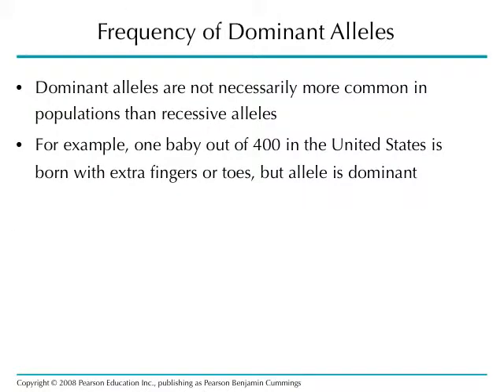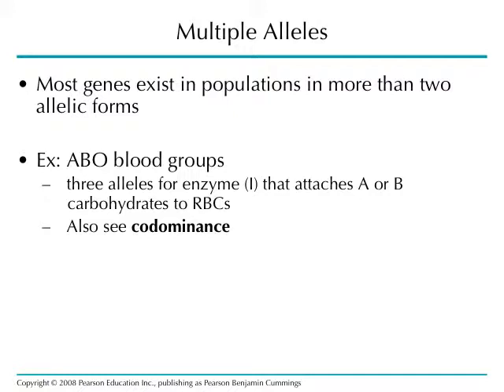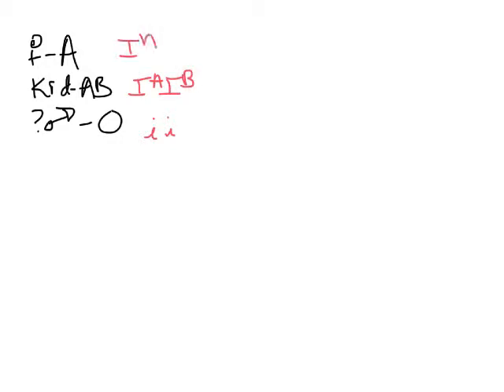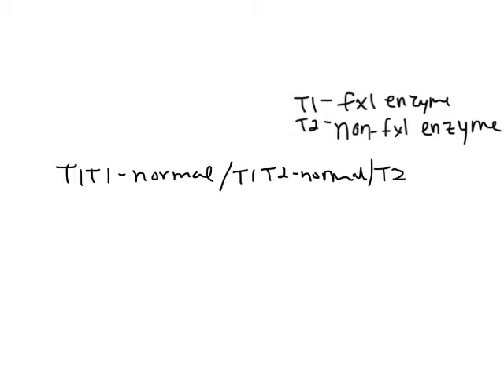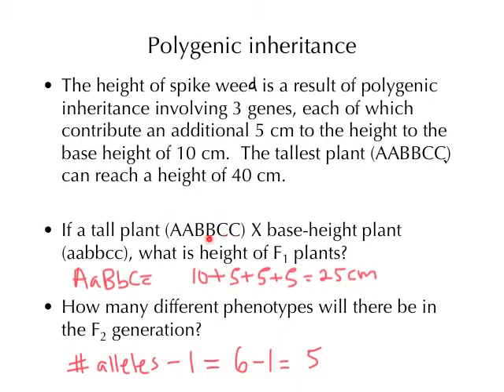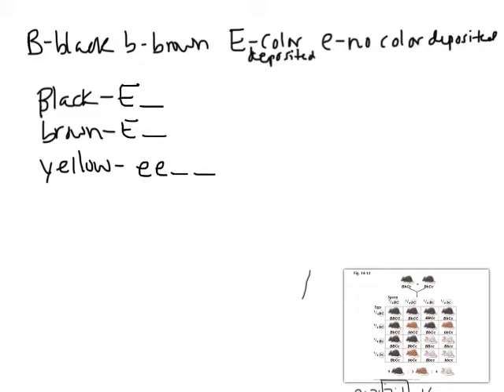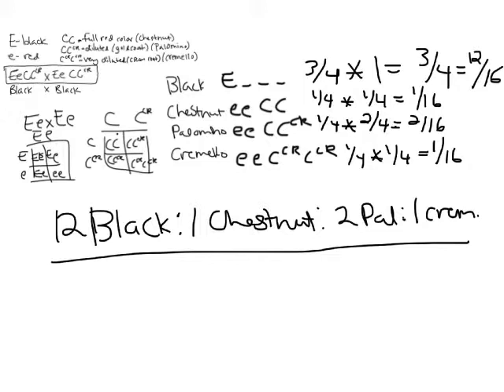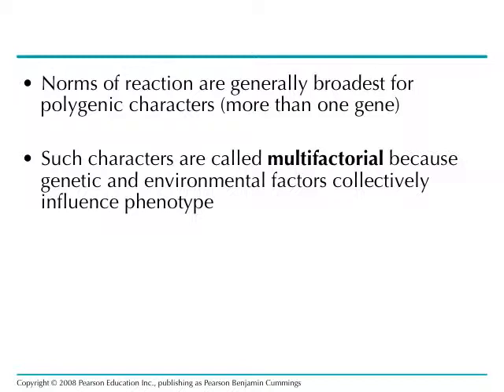Genetics: Beyond Complete Dominance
This recording discusses the basics of incomplete dominance, codominance, multiple alleles, blood types, epistasis, polygenic inheritance, and multifactorial characters.

(Note: I don't know where the dog Punnett Square went on the epistasis slide. I recorded with it and the compression lost it.)